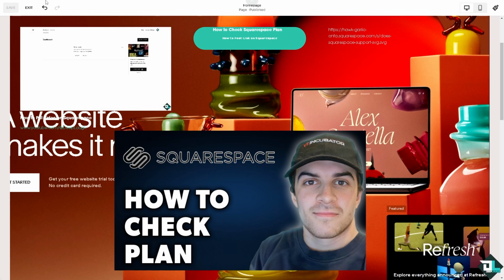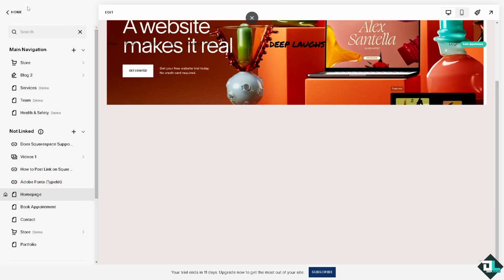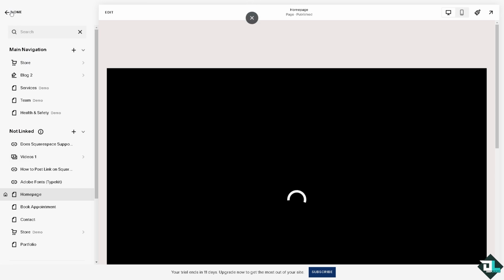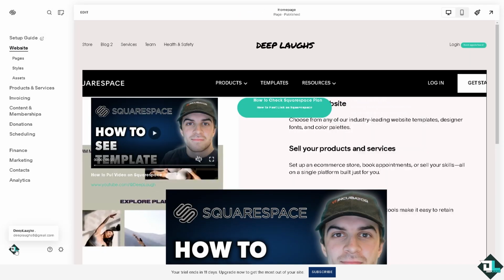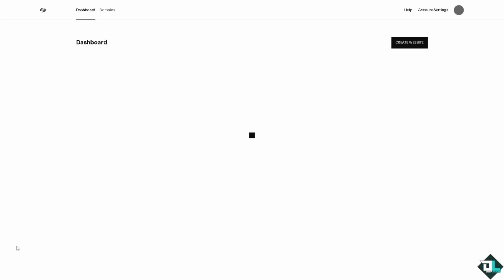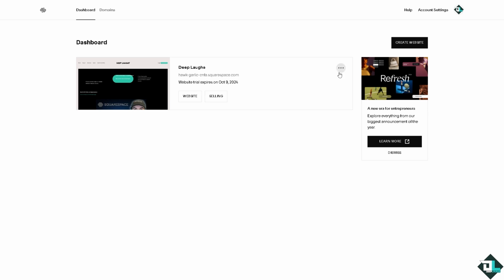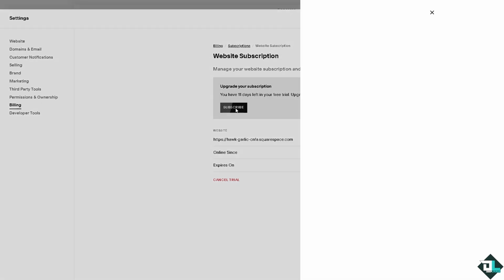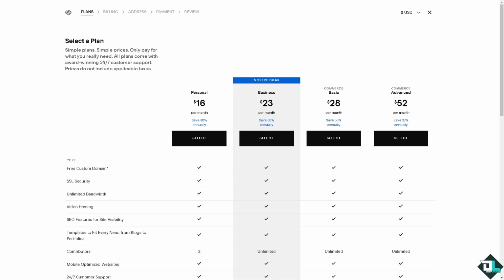How to Check Squarespace Plan (Full 2024 Guide)